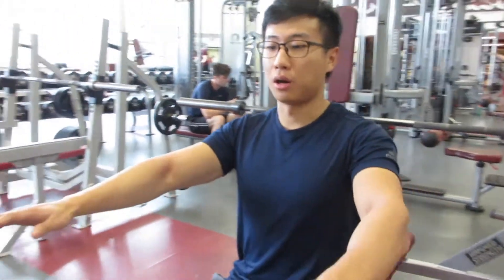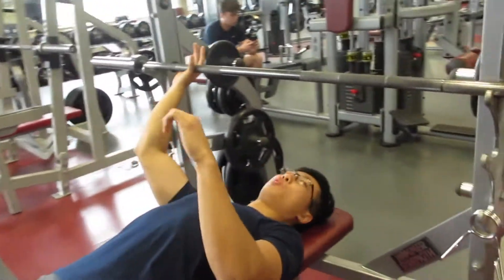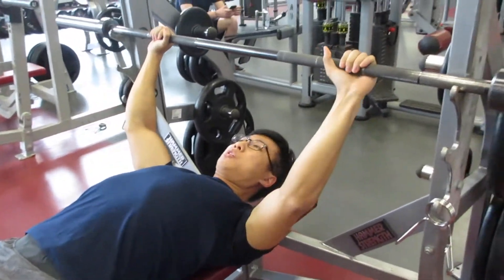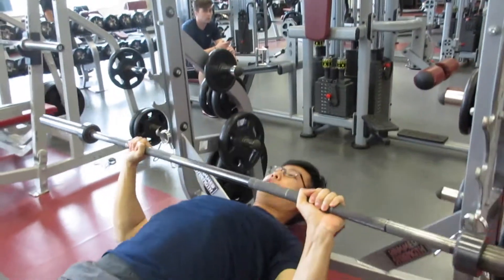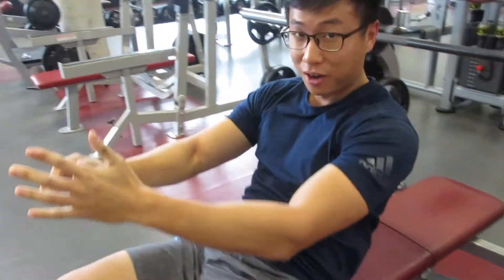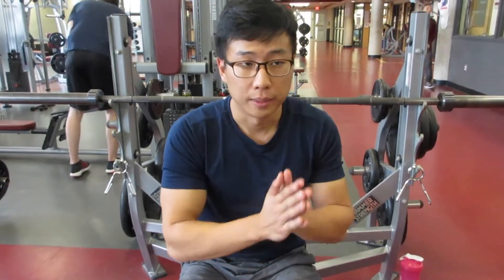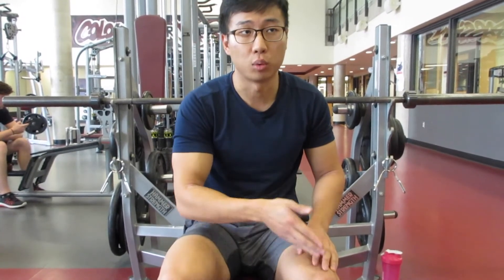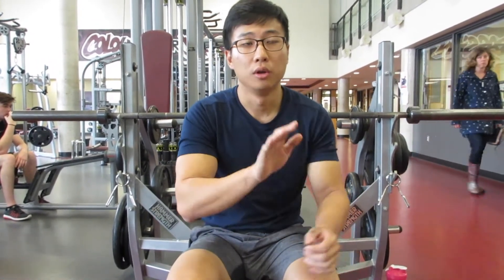MDBC Bench Press (2018 Strength Test)